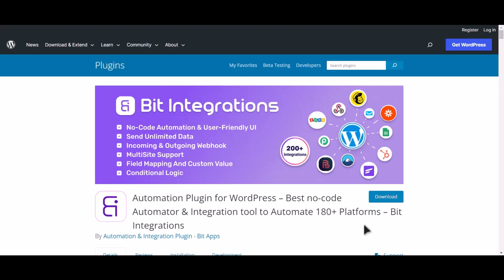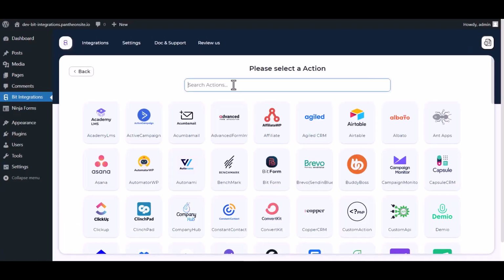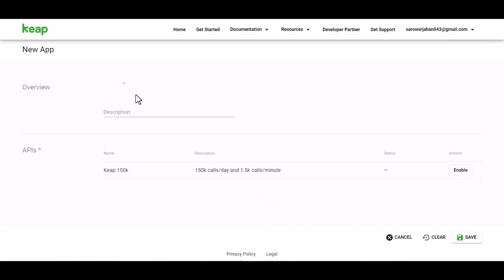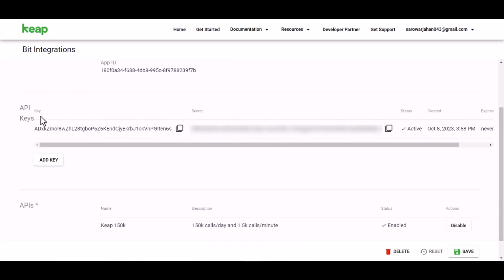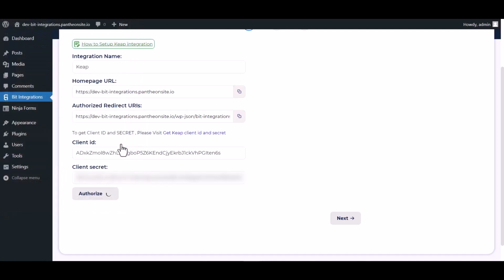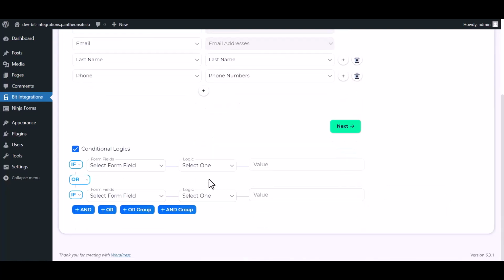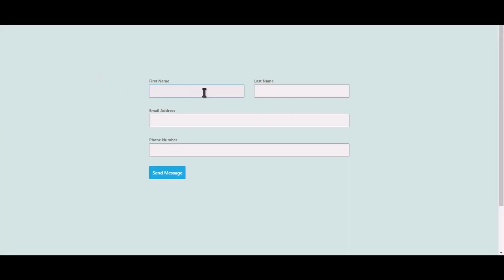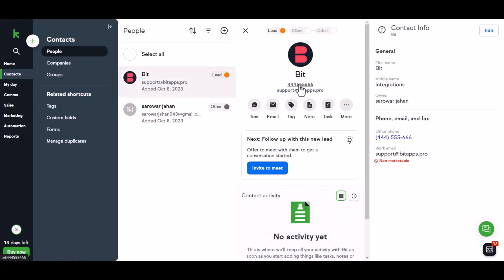(Free) Integrating Kadence Blocks Form with Keap CRM | Step-by-Step Tutorial | Bit Integrations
🔗 Ready to optimize your CRM strategy? Dive into our detailed tutorial where we demonstrate the seamless integration of Kadence Blocks Form with Keap CRM, a powerful CRM platform. Learn how to effortlessly connect these two tools using the Bit Integrations WordPress plugin.

Join us as we guide you through the step-by-step process of integrating Kadence Blocks Form with Keap CRM, enabling you to harness the power of your form data for more effective CRM management. Say goodbye to manual data transfers and welcome automated workflows for improved CRM efficiency.

Key Highlights:
✅ In-depth walkthrough for integrating Kadence Blocks Form with Keap CRM using Bit Integrations for WordPress.

Whether you're a business owner, marketer, or CRM enthusiast, this integration empowers you to seamlessly merge Kadence Blocks Form with Keap CRM. Watch now to revolutionize your CRM efforts!